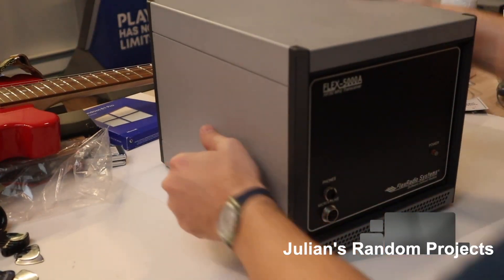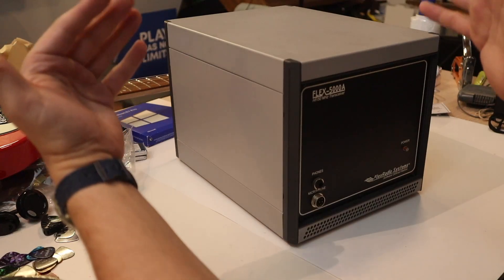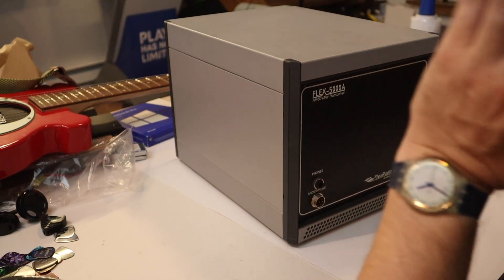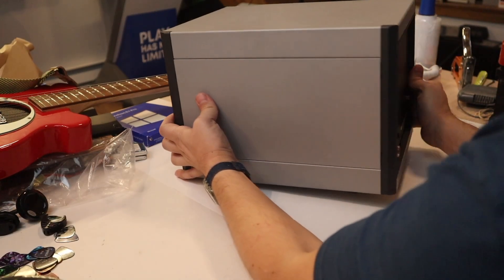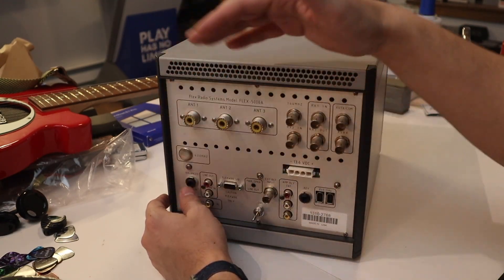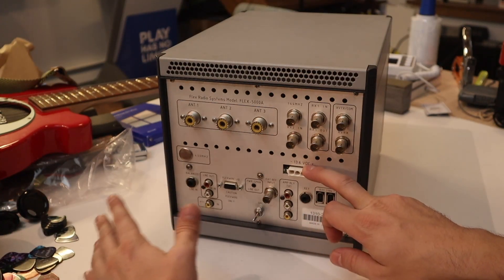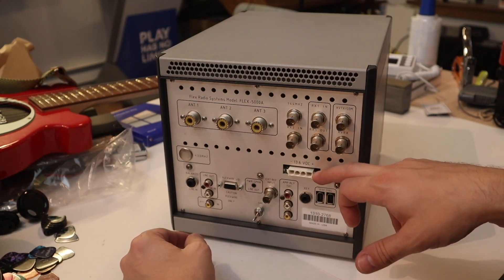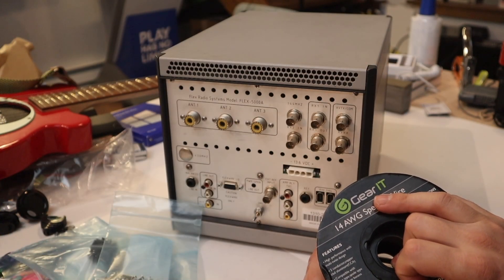Software Radio SDR - Flex 5000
They pop up on eBay sometimes
Affordable SDR
Anderson Power Poles
Proper crimping tool

Note: When you click on links to various merchants on this site and make a purchase, this can result in this site earning a commission.